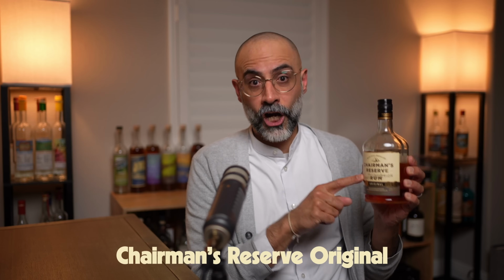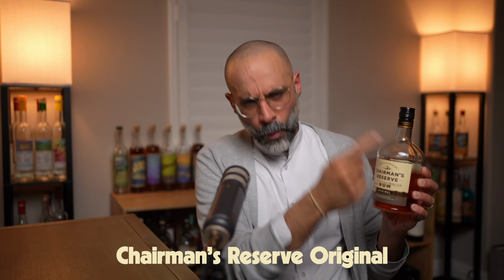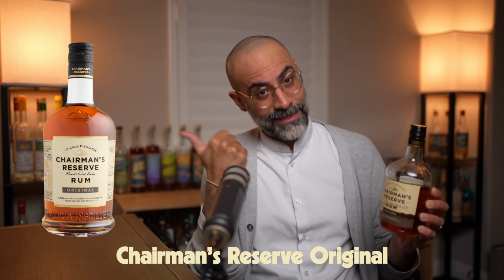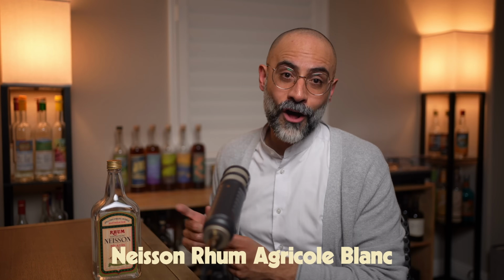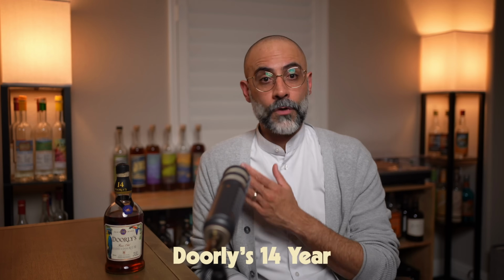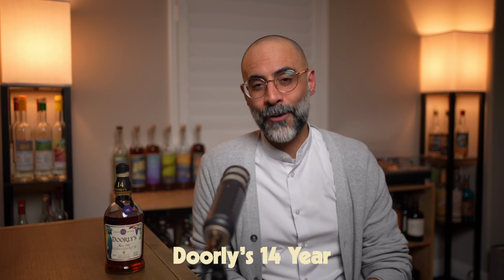The BEST BUYS in RUM (for sipping)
Here are the five rums that I think are the BEST BUYS in rum for sipping. These rums provide the best value for your money, the biggest bang for your buck. Prices range from under $20 to just over $50 and they're all a steal of a deal.

Chapters:
0:00 Intro
0:59 Rum 1
2:22 Rum 2
4:59 Rum 3
6:14 Rum 4
7:52 Rum 5
10:06 Outro